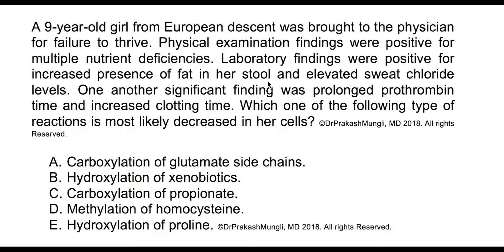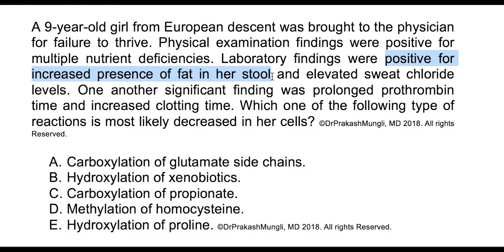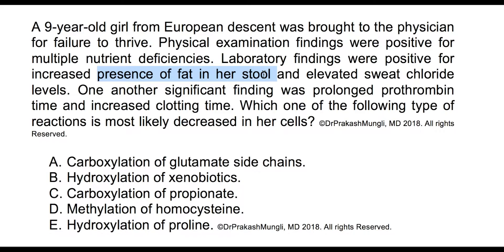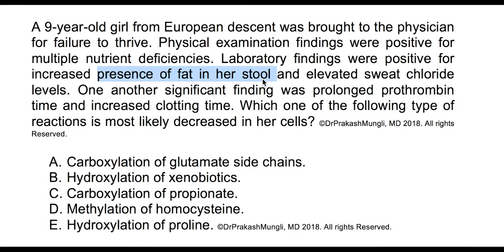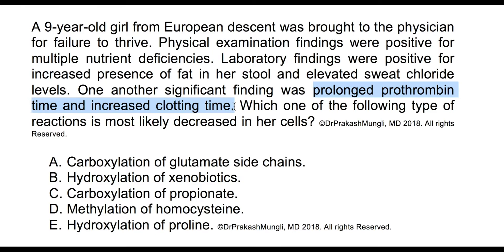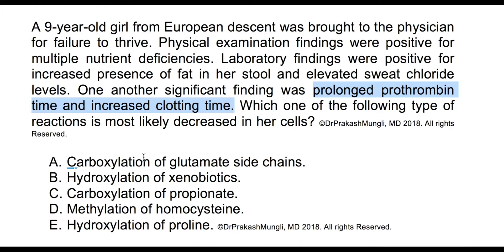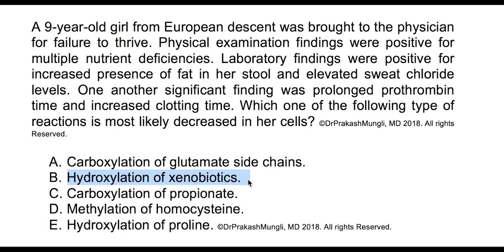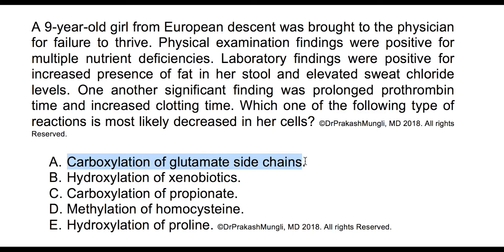Practice Question on Vitamin K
Fat soluble vitamins are vitamin A, vitamin K, vitamin, E and Vitamin D. Absorption of fat soluble vitamins go hand in hand with absorption of dietary fats. Any defect in the absorption of dietary fats could lead to malabsorption of fat soluble vitamins. This sample question is based on the above concept. This question could be used as a practice question for your usmle step 1 exam, or any other competitive board exams.